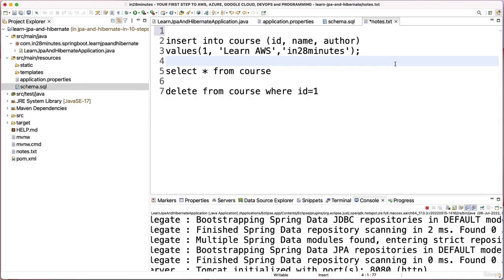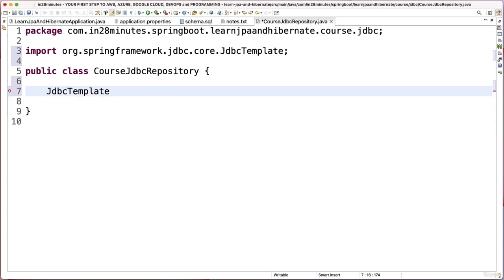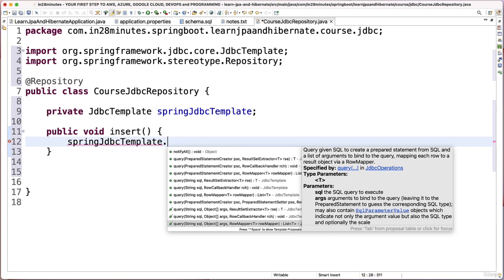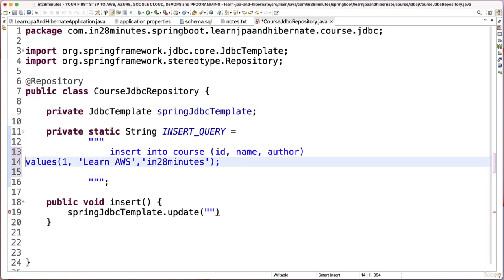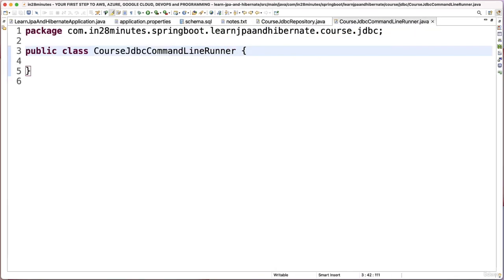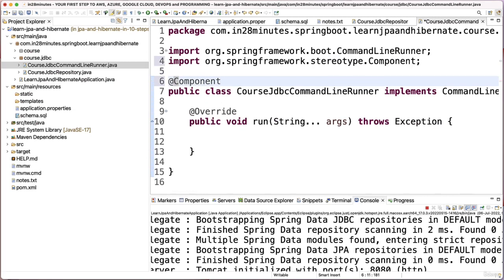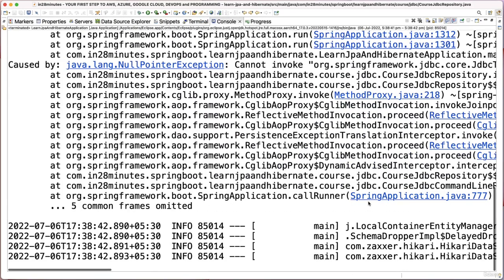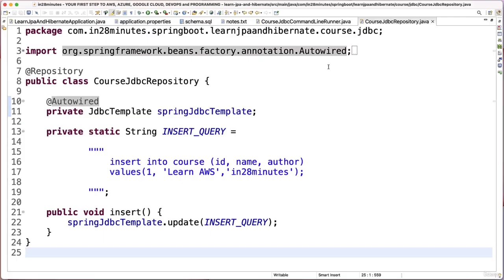7.5 Step 05 Inserting Hardcoded Data using Spring JDBC